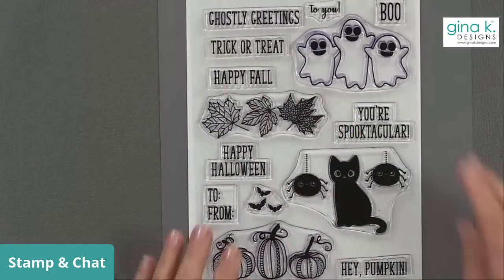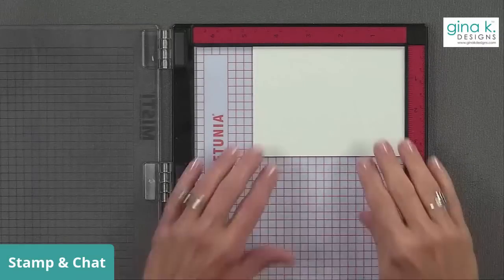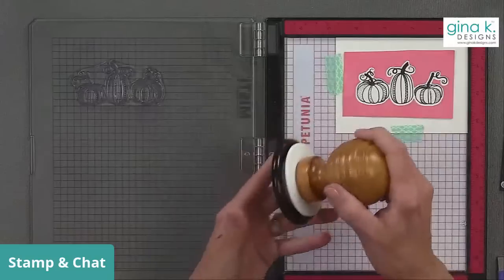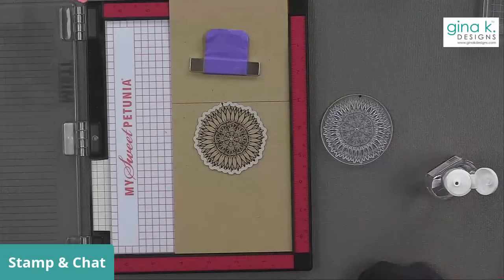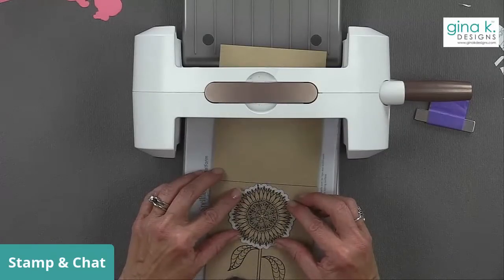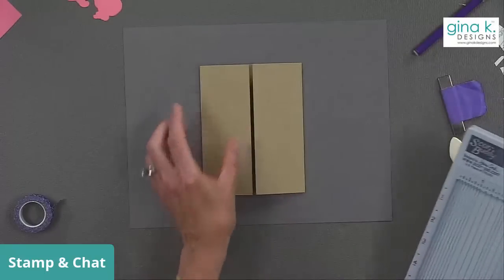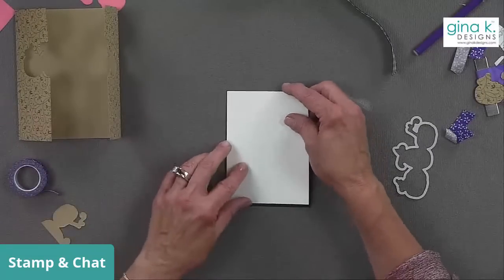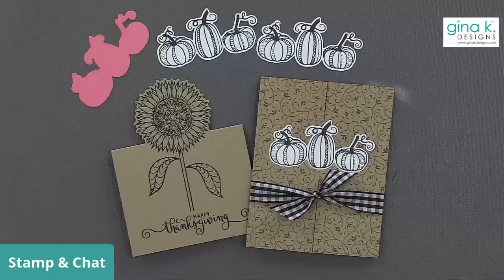Die Cutting Hacks, Tips, and Tricks - Stamp and Chat Live Replay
Tonight, I shared a whole bunch of tips and tricks for die cutting. I showed you how to center your images inside your dies to give you the perfect white edge using both an acrylic block and the Misti. I also shared a couple of other die cutting techniques including a die cut gatefold card and a partial die cut image card. We talked about how important it is to go on a worry fast once in a while and the quote was, "If your compassion does not include yourself, it's incomplete." Thank you all so much for joining me tonight!

Stamp Sets:
Zenflowers
Haunts and Harvest
Hey Boo
Petite Flourish Rubber Background Stamp

Die Sets:
Zenflowers
Haunts and Harvest

Hugs,
Gina K.
Afflilate Links used at no additional cost to you.